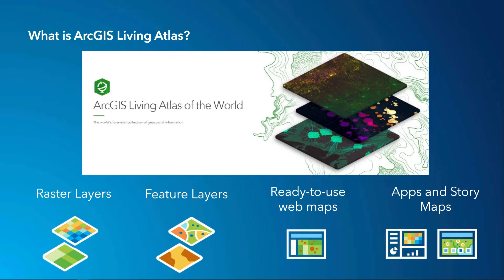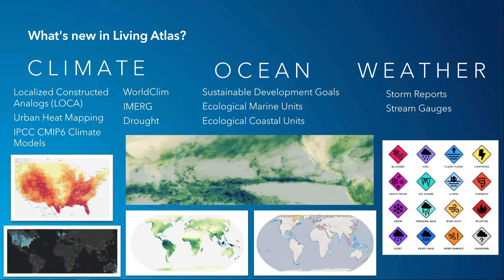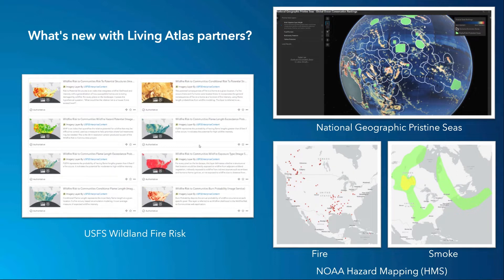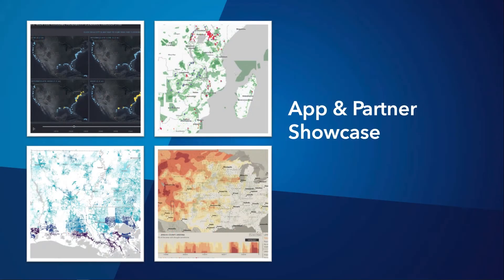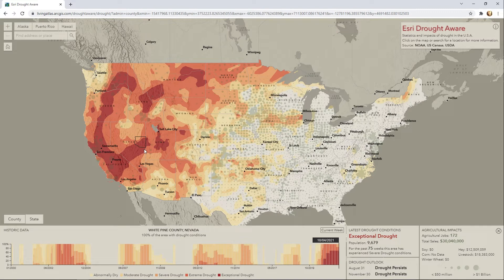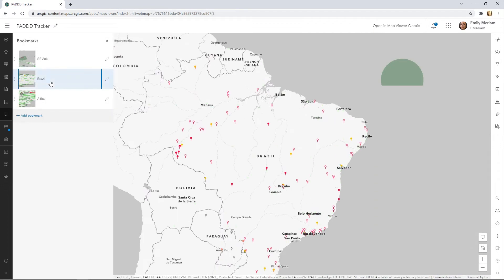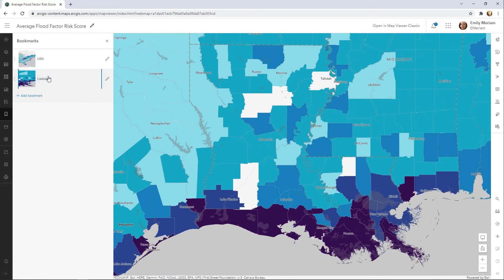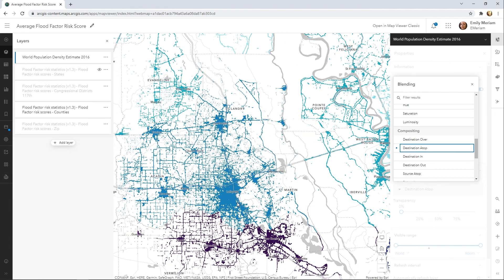Latest & Greatest from ArcGIS Living Atlas of the World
Emily Meriam will provide the latest updates and advances in ArcGIS Living Atlas of the World, the foremost collection of geographic information from around the globe. She will discuss the maps, apps, and data layers of interest to the ocean, weather, and climate community.